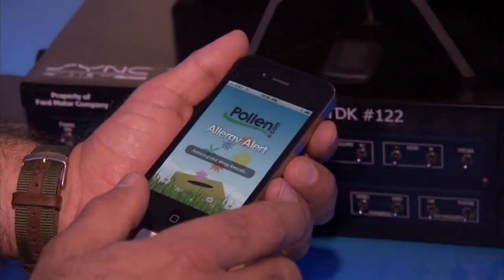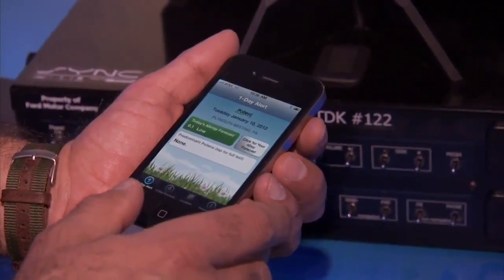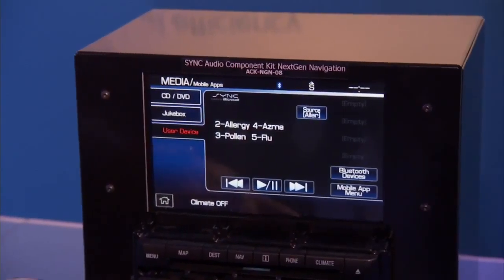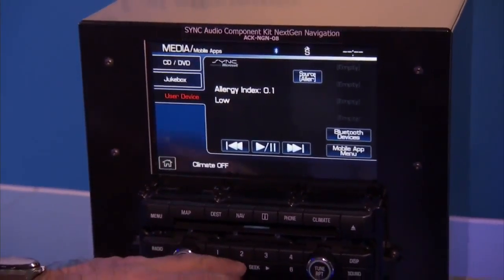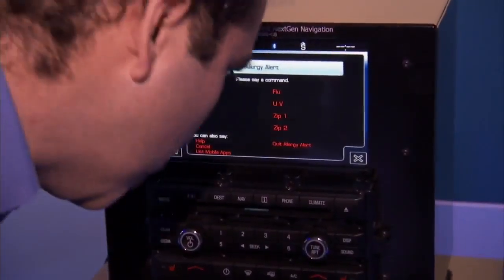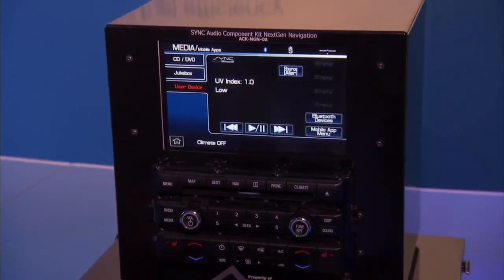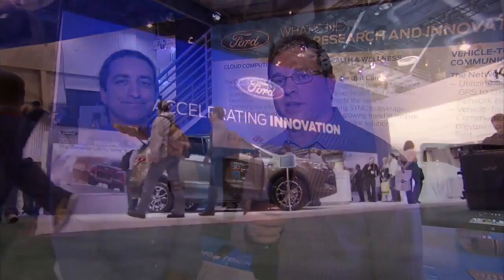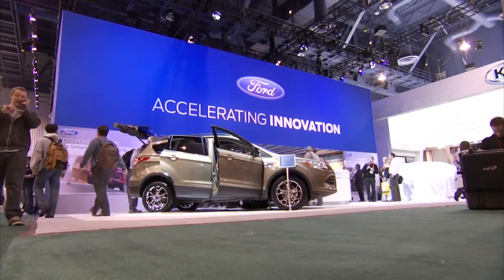How a Car Might Help You Manage Your Health